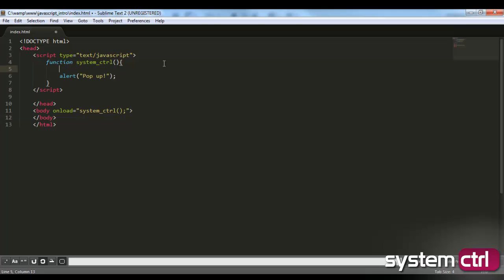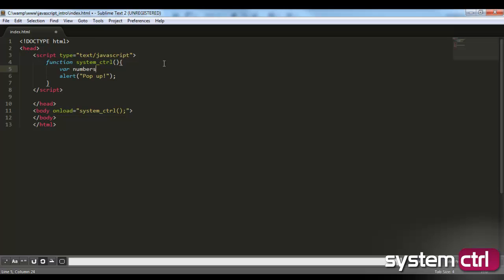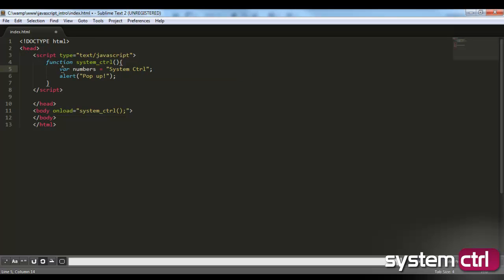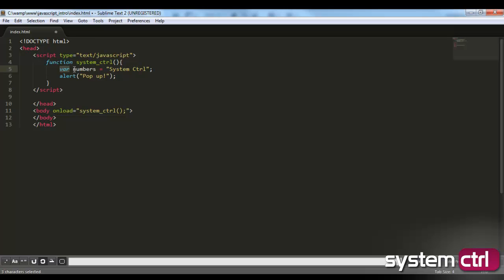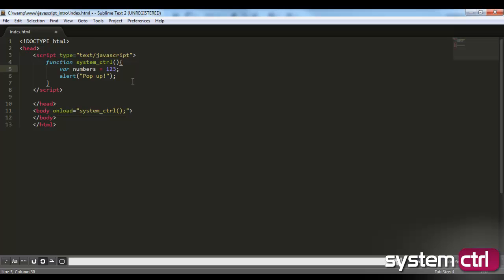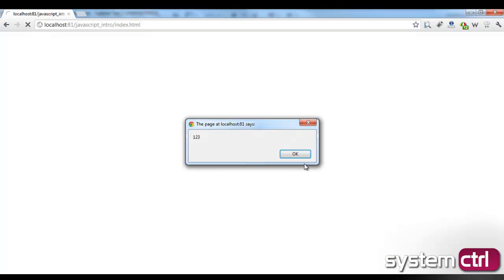JavaScript - Variables Part 2